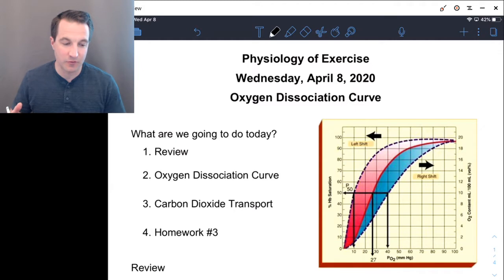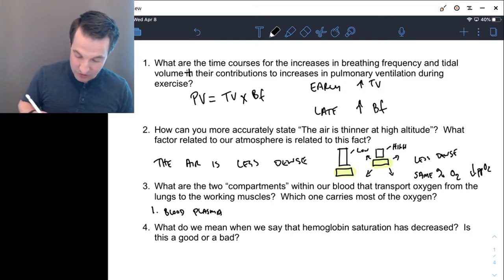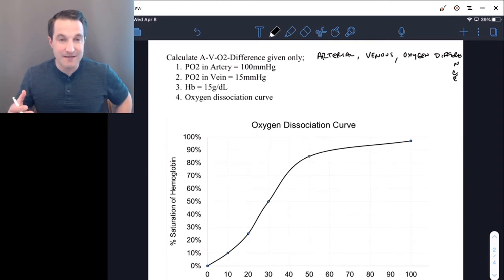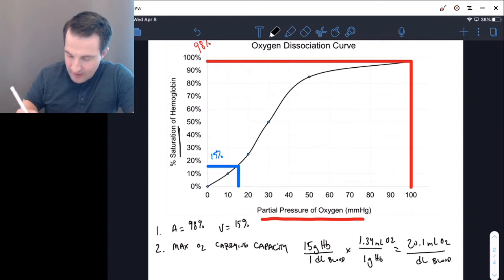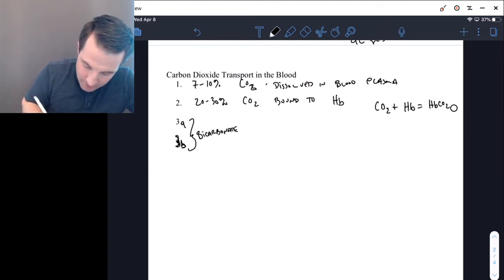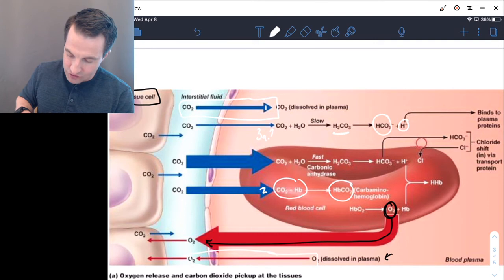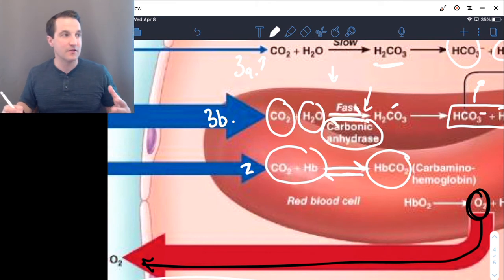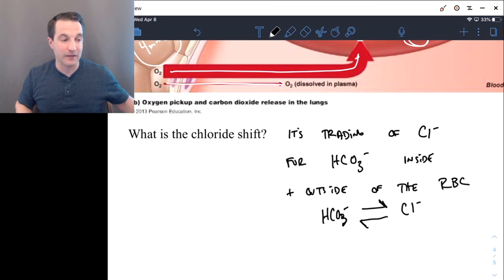Ex. Phys. - Oxy-Hemoglobin Dissociation Curve & CO2 Transport